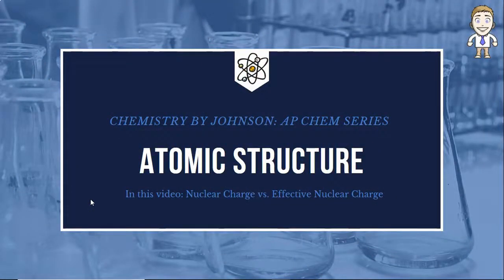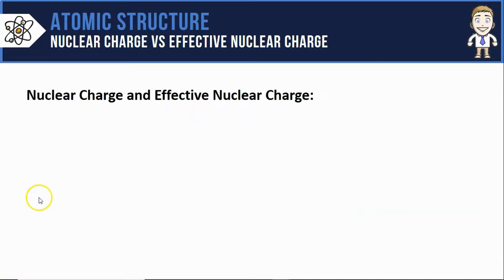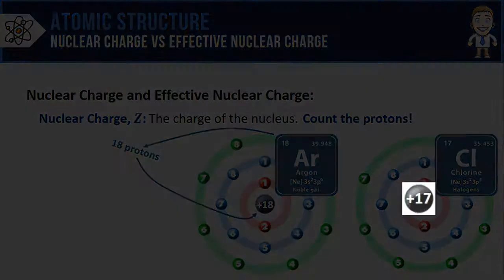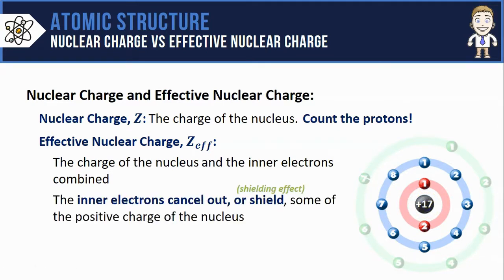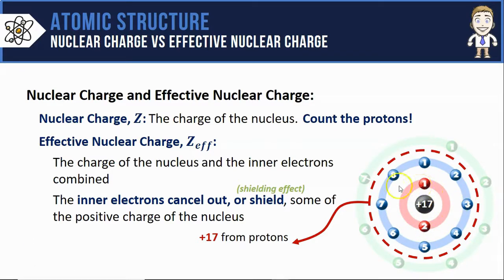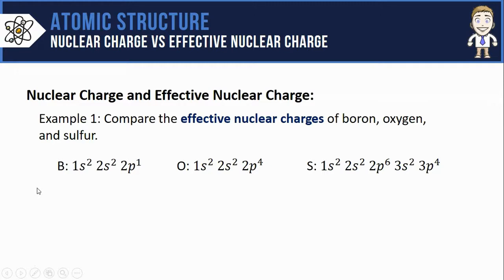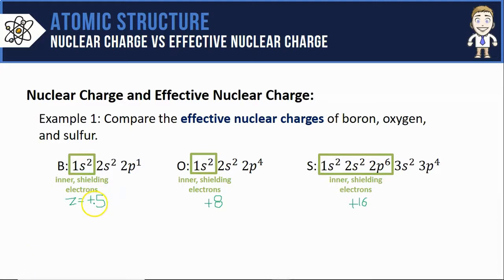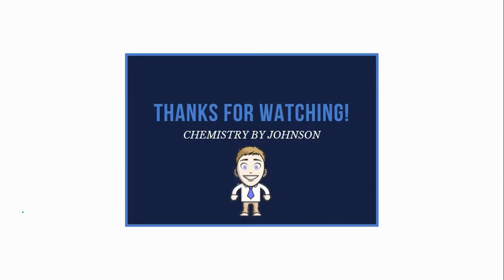Nuclear Charge and Effective Nuclear Charge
In this video, I'll explain the difference between nuclear charge and effective nuclear charge.  Topics include core electrons, valence electrons, nuclear charge, and effective nuclear charge.